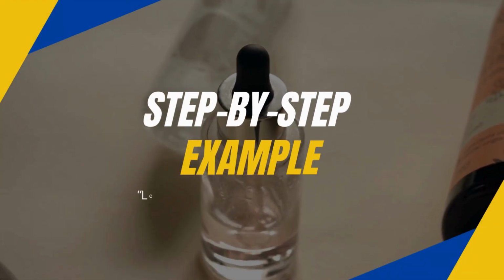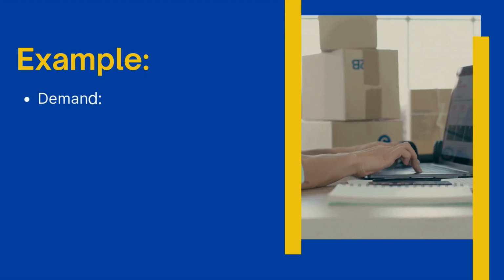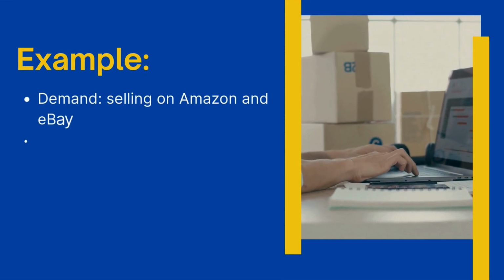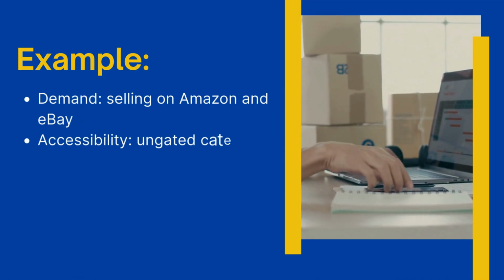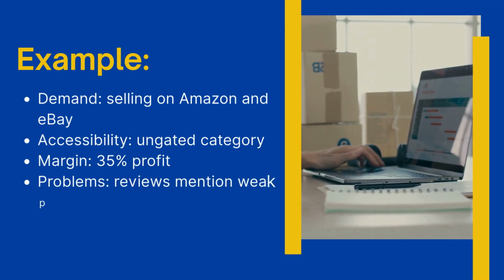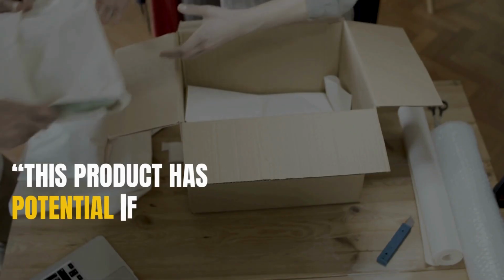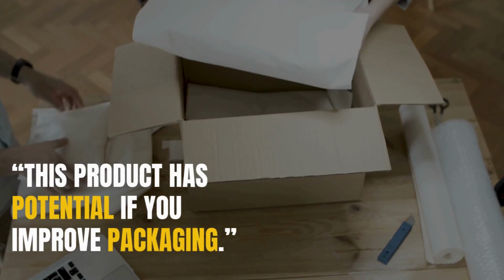How to Know if a Product Will Sell in the US? (Simple Formula for Beginners)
Are you a Virtual Assistant, online seller, or aspiring entrepreneur looking to start or grow your eCommerce journey in 2026 and beyond? 🚀
In this video, I’m sharing practical tips, real strategies, and step-by-step guidance to help you build income online — whether you’re a beginner VA, transitioning into an online seller, or already selling on platforms like Amazon, Walmart, eBay, Etsy, TikTok Shop, and more.

💡 In this video, you’ll learn:
How to start or improve your online selling journey
VA-friendly strategies you can apply right away
Tools, systems, and mindset needed to succeed
Common mistakes to avoid (especially for beginners)
This channel is all about helping Filipinos, VAs, and online sellers build sustainable income online through eCommerce, freelancing, and digital business.

✅ eCommerce (Amazon, Walmart, eBay, Etsy, TikTok)
 ✅ Virtual Assistant skills & training
 ✅ Online selling tips & product research
 ✅ Business systems & automation
 ✅ Mindset, motivation & real success stories

Need Prep Center to help you fulfill the orders or send your Inventories to Amazon and Walmart?

Learn new courses or skills!

usecode: DG20OFF for your $20 OFF